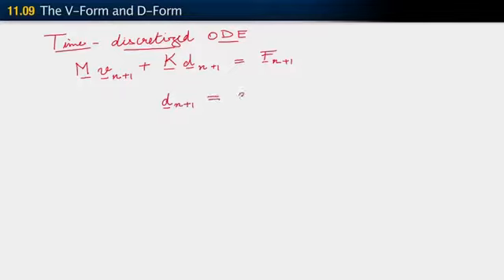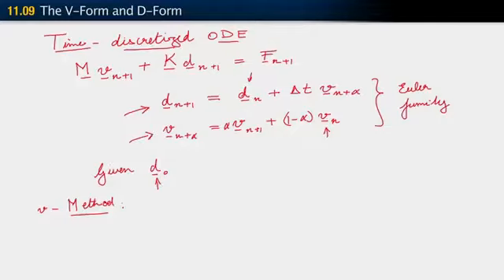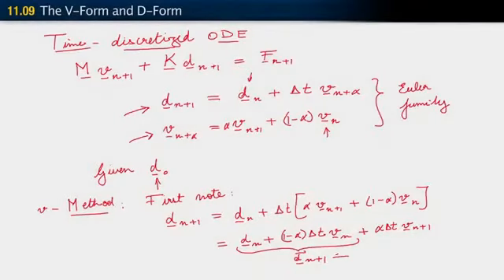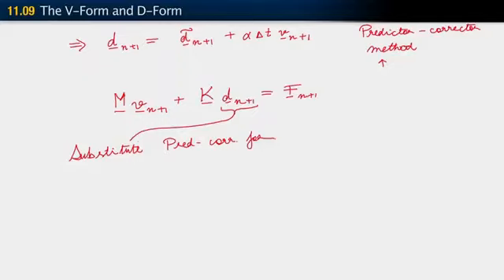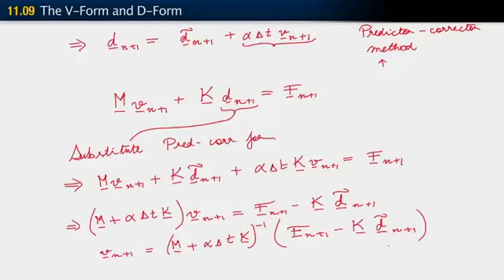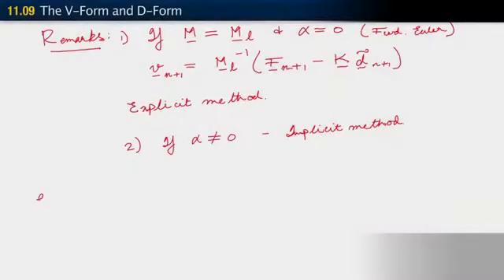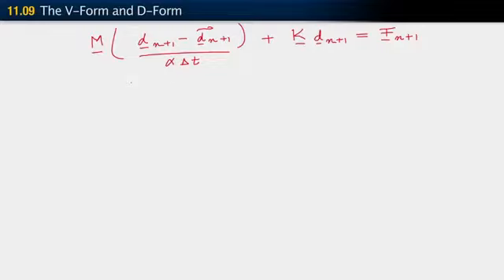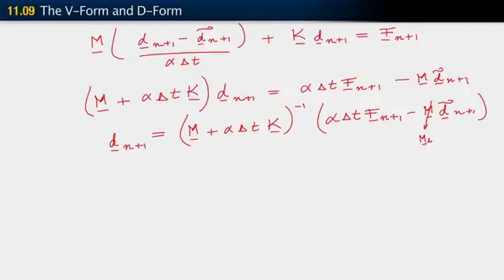The V-Form and D-Form — Lesson 6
In this lesson, the Euler family of algorithms will be used to solve the time-discretized ODEs. There are two canonical approaches to solve the time-discretized ODEs written using the Euler family algorithms. The first is the v-method, which is applied to the equations written using the Euler family. The v-method is a predictor-corrector method, also called the explicit method. In contrast to the explicit method is the implicit method, which is also called the d-method.